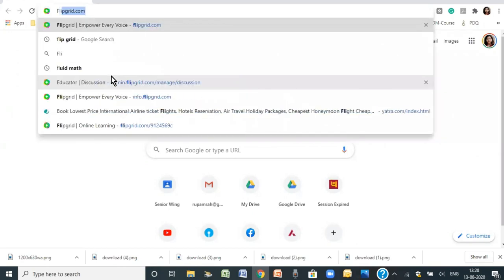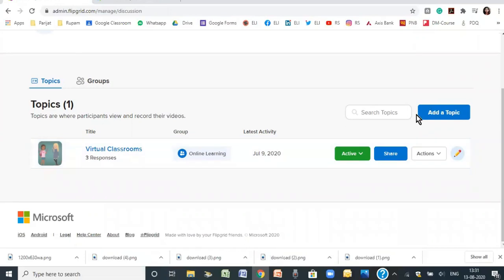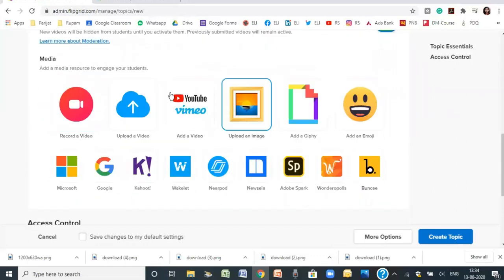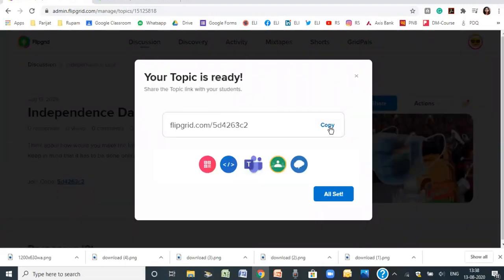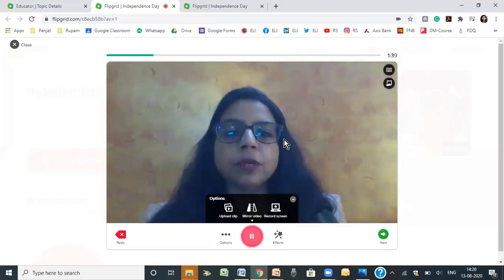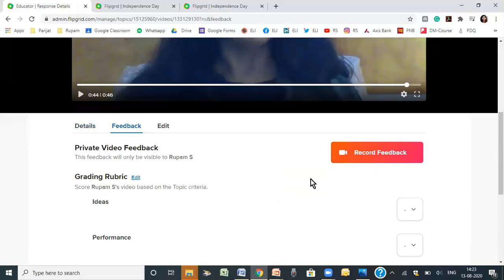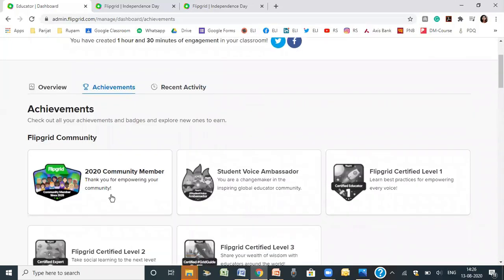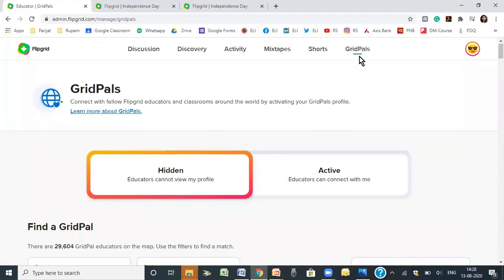FLIP GRID - Empower voices of all your students !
Watch this video to understand an online tool that provides an opportunity for creative expressions by the students.  It lets the students voice out their opinions,  share their learning ideas and thoughts. Teachers can give personalized feedback to each student as well as rate it on rubrics.